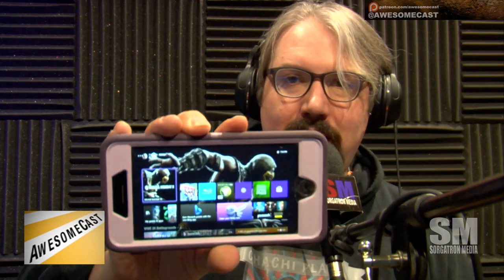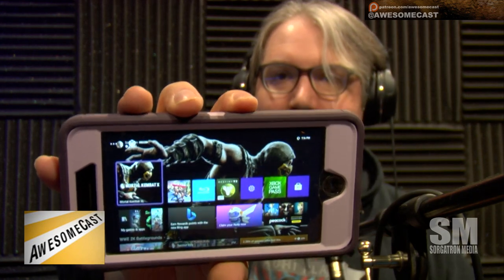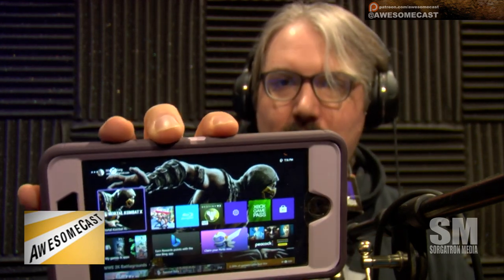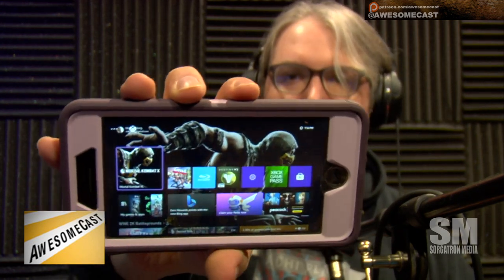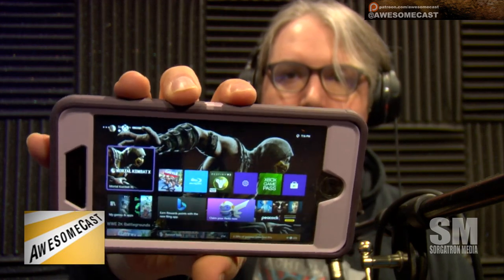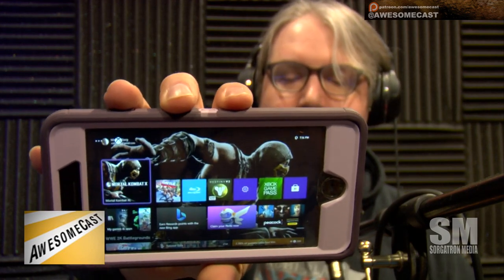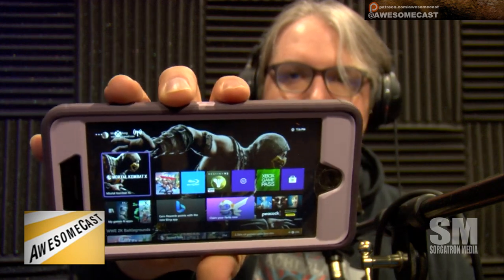Hands on with Xbox One Streaming on iPhone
Sorg has been testing out the new Xbox app that lets you stream Xbox One games to your iPhone or iPad.